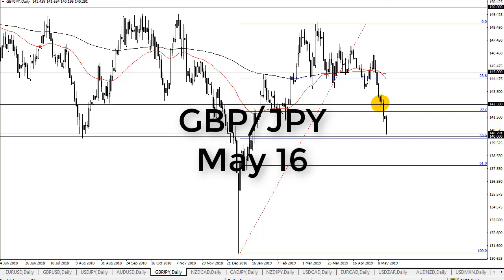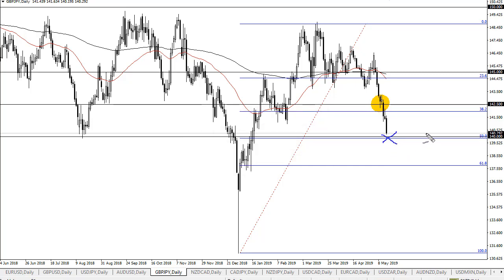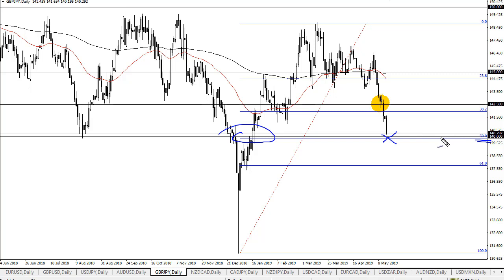GBP/JPY Technical Analysis for May 16, 2019 by FXEmpire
The British pound initially tried to rally during the trading session on Wednesday but gave up the gains again as For the full article go - GBP/JPY Forecast May 16, 2019, Technical Analysis.